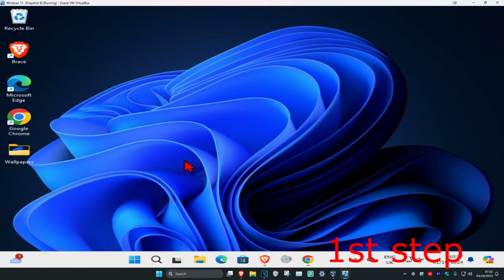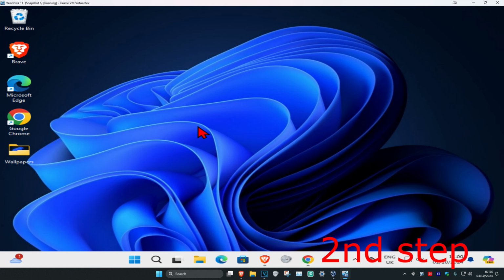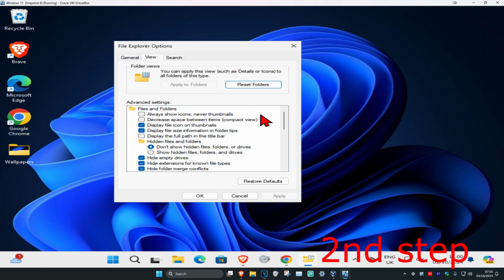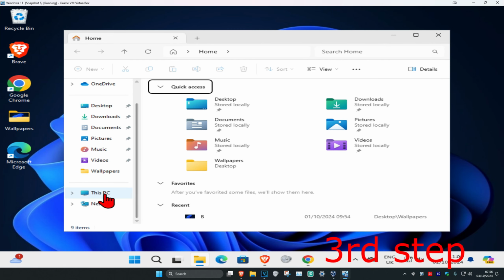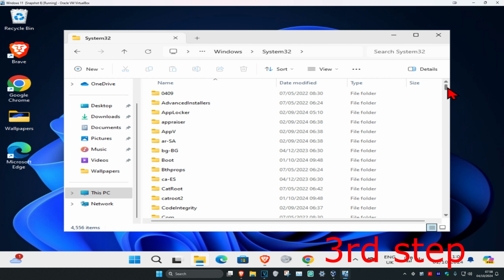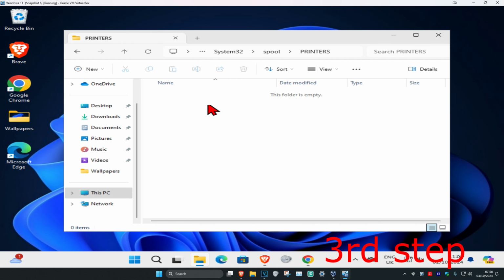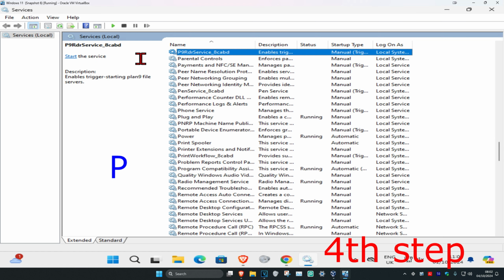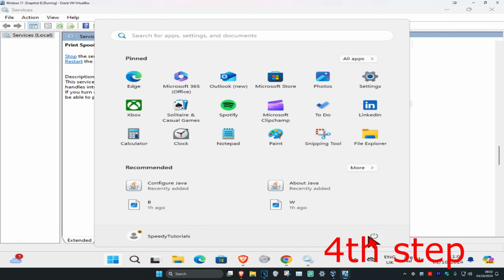How To Reset Printing System When Your Print Job is Stuck in Print Queue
This tutorial will show you how to delete stuck or frozen print jobs on Windows 11/10/8/7